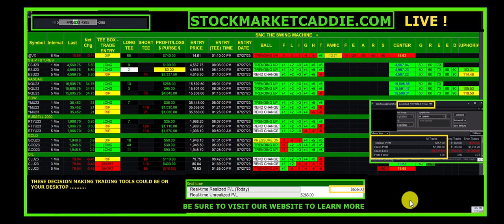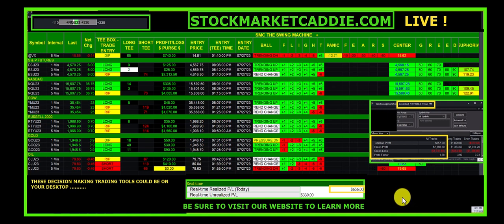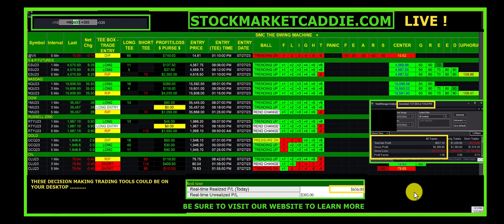SMC HFT2 UPDATE VIDEO FOR SMC ANNUAL MEMBERS